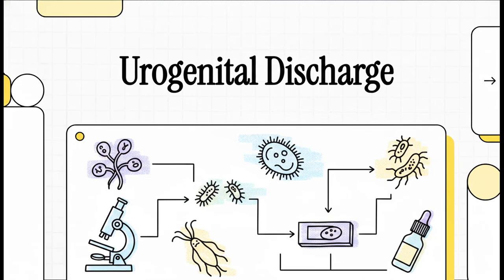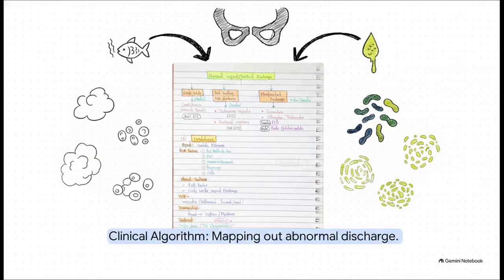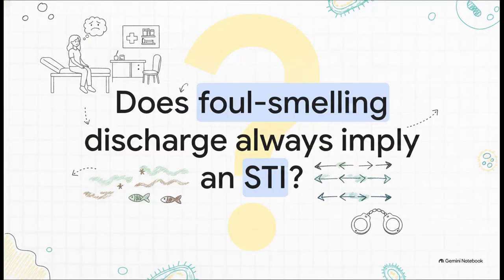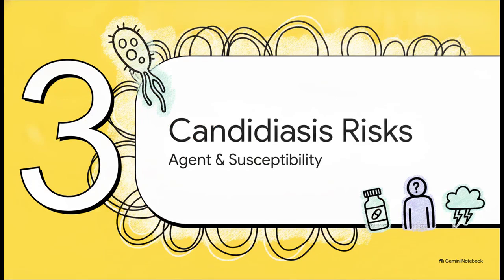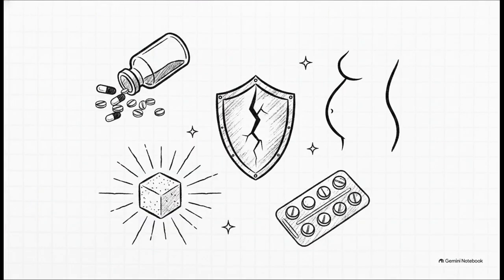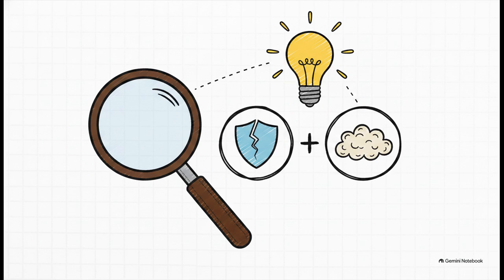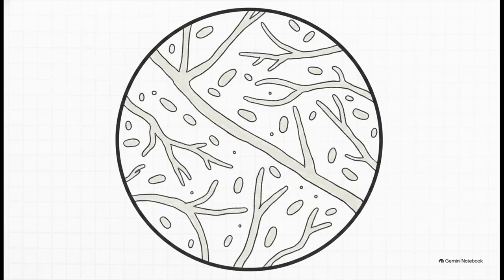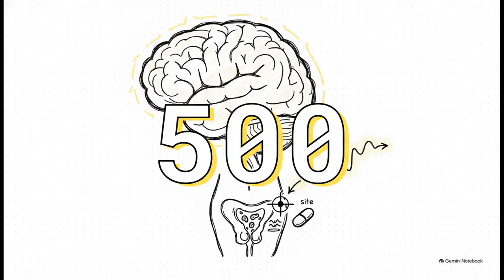🦠 Microbiology Lecture 17 | Abnormal Urogenital Discharge | Candidiasis | Investigations & Treatment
In this lecture, we discuss Abnormal Urogenital Discharge with a focus on Candidiasis, an important cause of genital and vaginal discharge. You'll learn about the etiology, clinical features, diagnosis, investigations, treatment, and differential diagnosis in a simple, concept-based, and exam-focused manner.
📚 Topics Covered: ✔️ What is Abnormal Urogenital Discharge? ✔️ Common causes of genital and vaginal discharge ✔️ Candidiasis and its causative organism ✔️ Candida albicans and other Candida species ✔️ Risk factors for candidiasis ✔️ Clinical features and characteristic discharge ✔️ Laboratory investigations and diagnosis ✔️ Differential diagnosis of vaginal discharge ✔️ Principles of treatment ✔️ Prevention and recurrence ✔️ High-yield exam points & clinical pearls
🎯 This lecture is designed for MBBS, BDS, DPT, Nursing, Allied Health Sciences, FCPS, MCPS, NRE, JCAT, and other medical students.